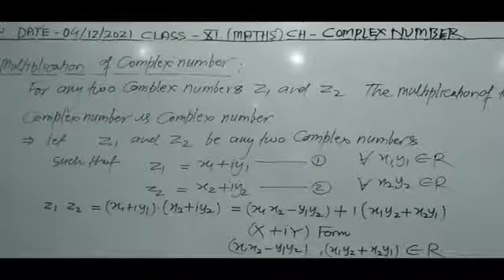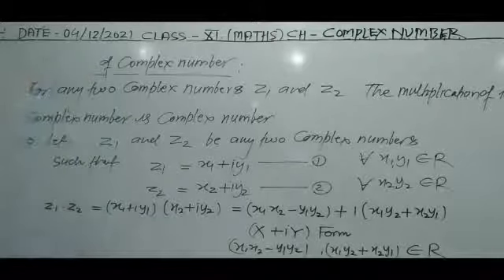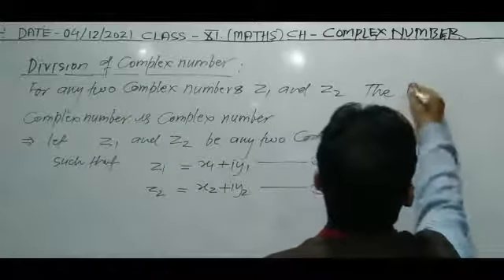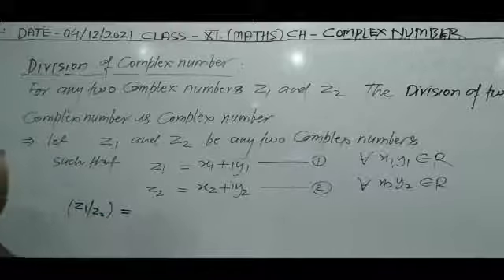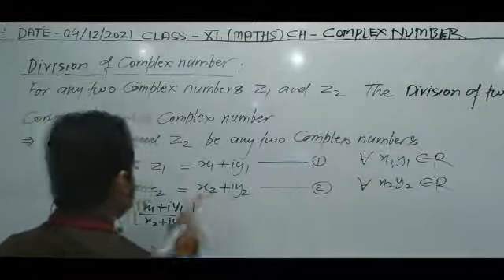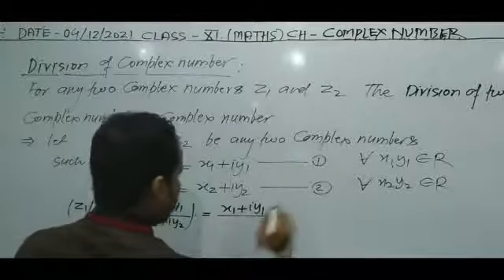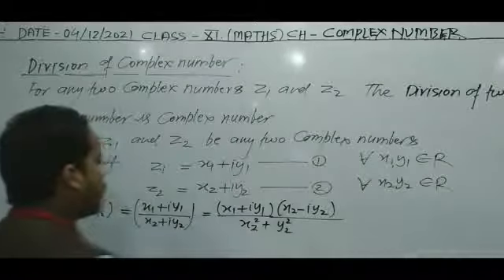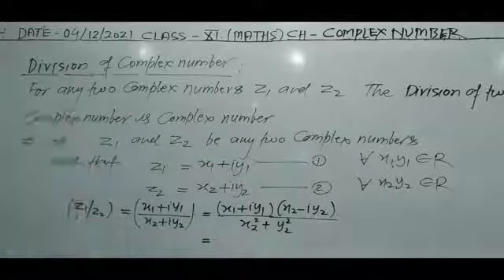Class XI Mathematics 04 12 2021 By Mr. Pawan Kumar Prajapati chapter Complex Number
Class XI Mathematics 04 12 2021 By Mr.Pawan Kumar Prajapati chapter Complex Number Basic introduction